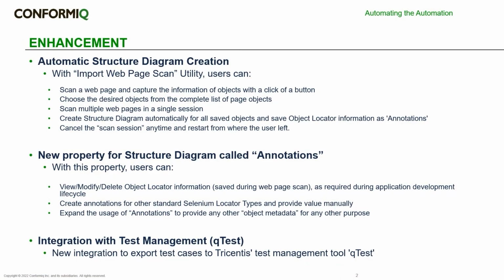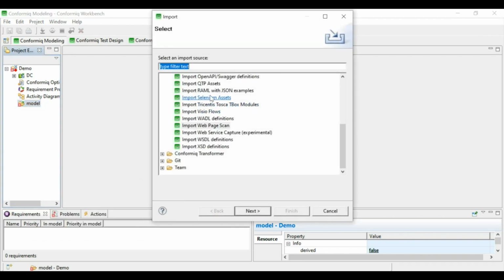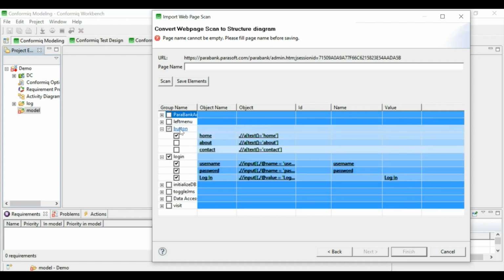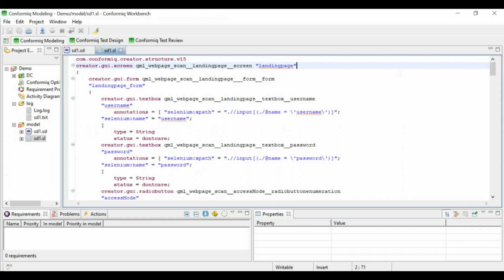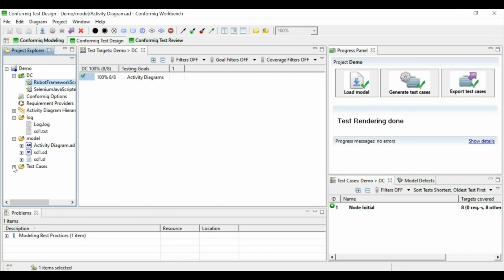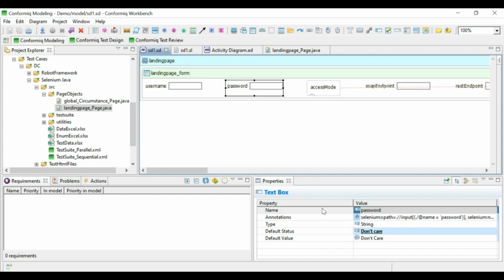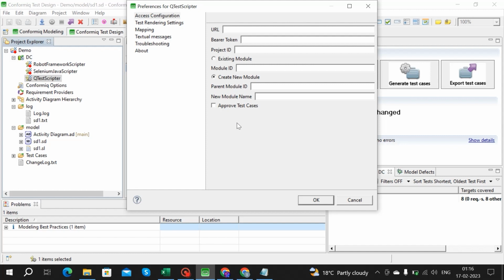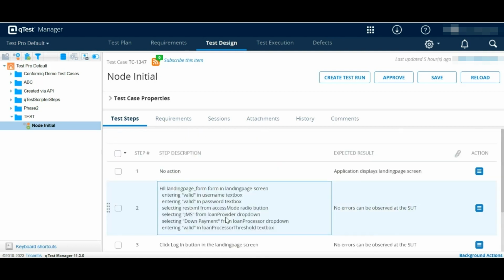Creator 4.6.0 Release Updates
A short demo covering the new updates and features in Creator 4.6.0 version